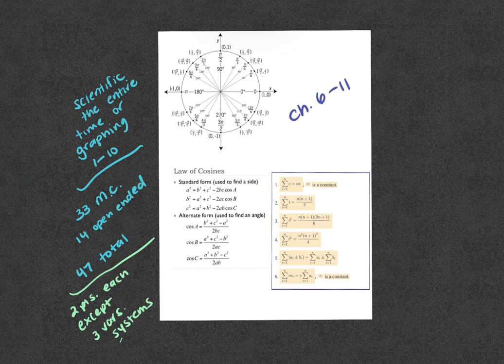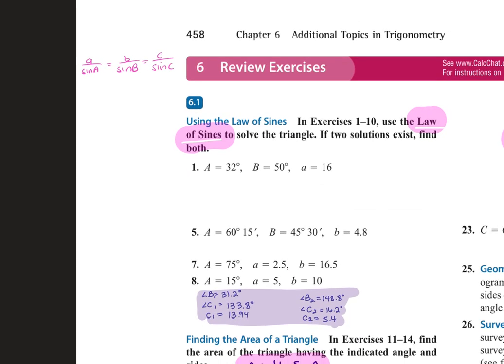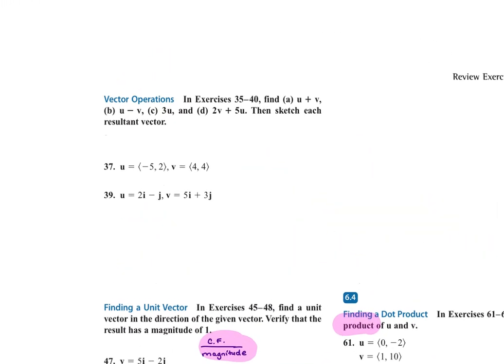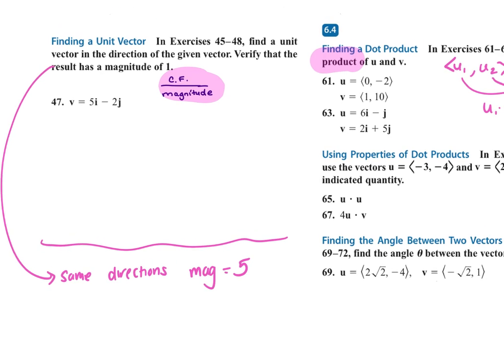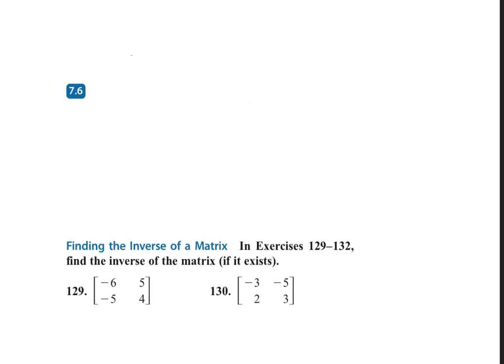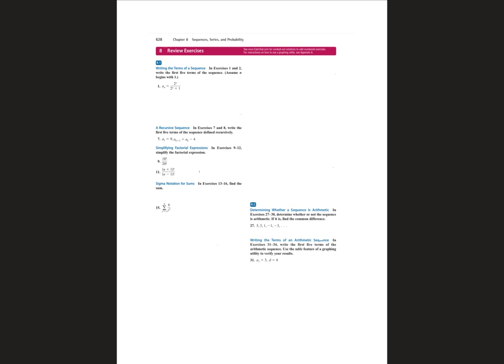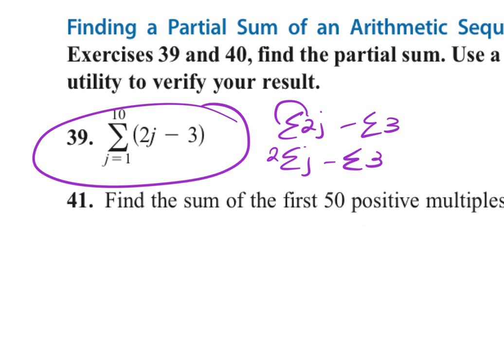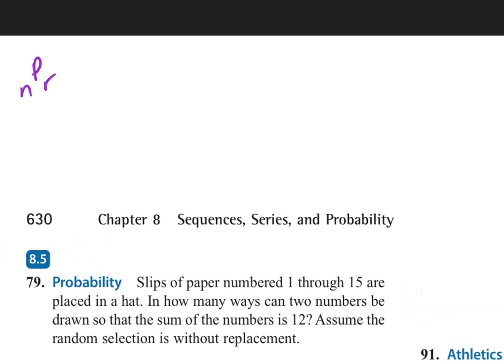5.23_PHA Final exam review day 2 (chapter 6-8)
00:00 Slide 1
01:11 Slide 2
03:45 Slide 3
06:04 Slide 4
06:20 Slide 5
06:50 Slide 6
07:22 Slide 7
07:43 Slide 8
08:18 Slide 9
09:18 Slide 10
10:48 Slide 11
13:02 Slide 12
15:59 Slide 13
16:04 Slide 14
16:09 Slide 15
16:14 Slide 16
16:19 Slide 17
16:24 Slide 18
16:29 Slide 19
16:34 Slide 20